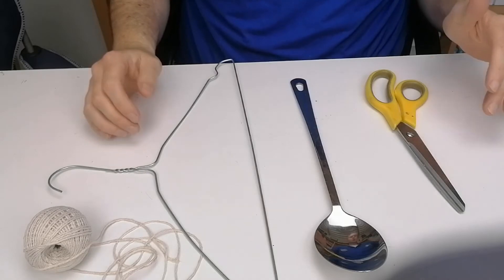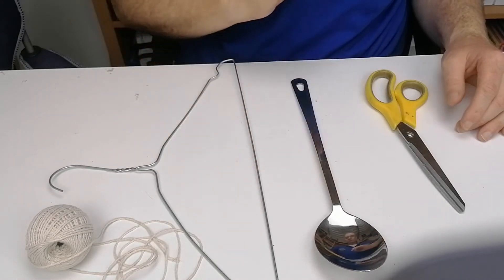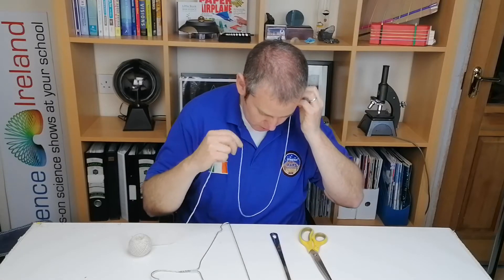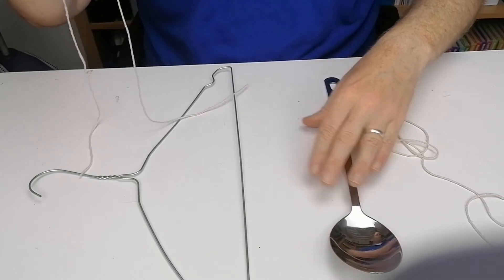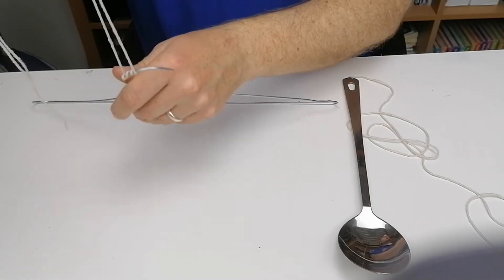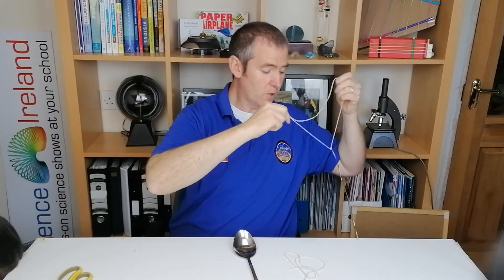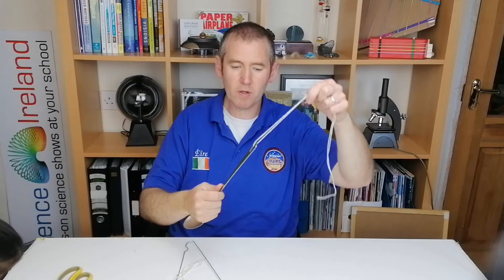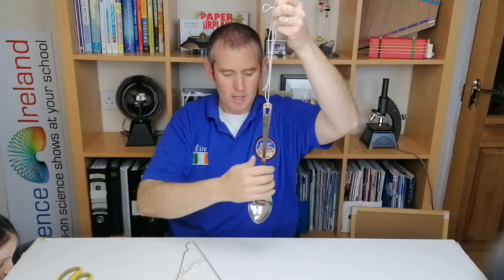Make loud sounds with coat hangers and spoon - by Science Ireland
By wrapping string around a coat hanger or spoon and putting it up to your ears, it will make the sound much louder. This is because sound travels better in solids than in gases such as air.